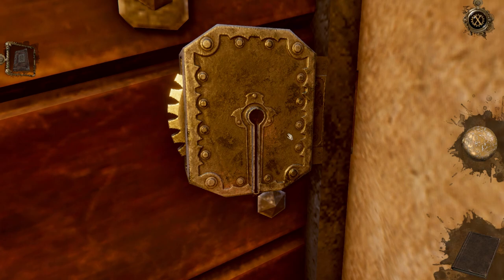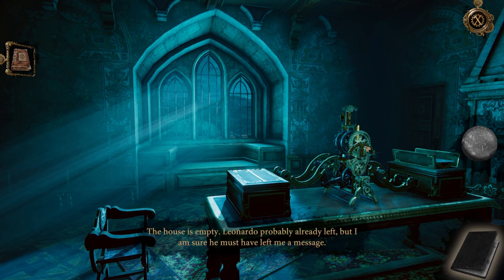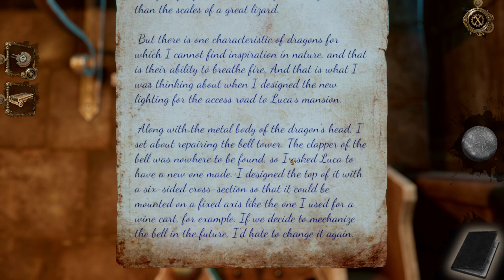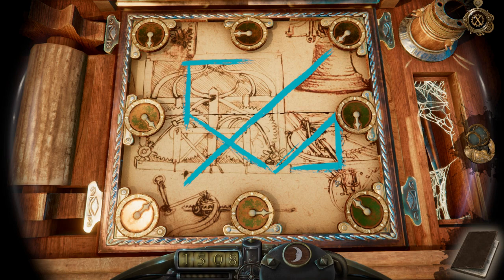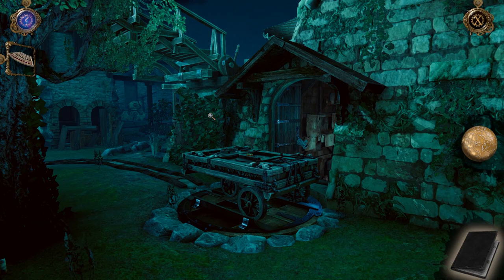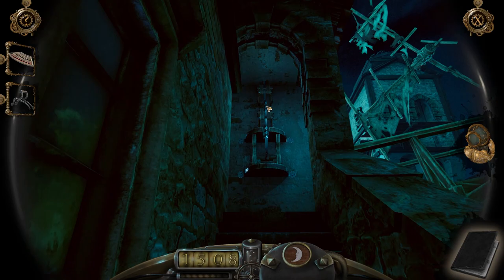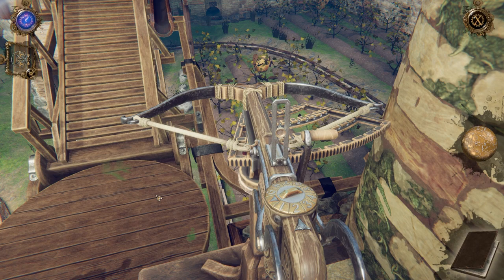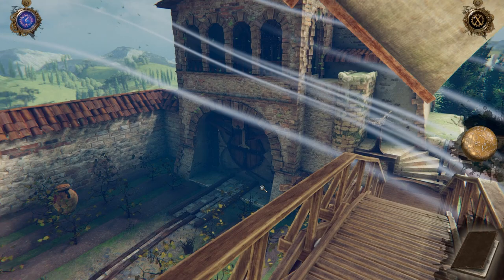Villa of Luca Pacioli | The House of Da Vinci 3 | Episode 2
The grand finale to The House of Da Vinci trilogy is here! Solve numerous new puzzles and mind benders and explore new mystifying locations of ravishing beauty.

The grand finale to The House of Da Vinci trilogy is here! Solve numerous new puzzles and mind benders and explore new mystifying locations of ravishing beauty. Use your wits and observational skills to escape rooms and solve the mysterious story behind one of the world’s most prolific inventors in history.

With sharp wits and an open mind, you will prevail.
THE STORY
The time has finally come: become Giacomo one last time and join Leonardo da Vinci, the master of both art and science, as his friend and apprentice. Explore more of the Renaissance world full of puzzles, discover secret messages, and reveal mechanical wonders. Unravel conspiracies involving the most powerful people in Italy – and travel not only through space but time as well. Meet friends and rivals both old and new. Become the focus of a plan that might change history forever.
KEY FEATURES
NEW ADVENTURE, NEW PUZZLES
Enjoy original new puzzles, and examine concealed objects and mechanisms to find out what makes them tick.

USE THE PAST TO YOUR ADVANTAGE
Use the mysterious Oculus Perpetua to change the past, influencing your surroundings in the present and allowing you to solve the otherwise unsolvable.

NEW AND IMPROVED INTERACTIONS
Find new ways to interact with the beautiful, handcrafted world around you. Control Giacomo's actions even more intuitively than ever before.

VARIED LOCATIONS
Explore breathtaking new locations in Italy and beyond. Search them for clues and travel both in time and space.

EPIC FINALE
Listen to fully voiced historical figures, watch epic cut scenes, and discover how the story of Giacomo concludes its final stage.